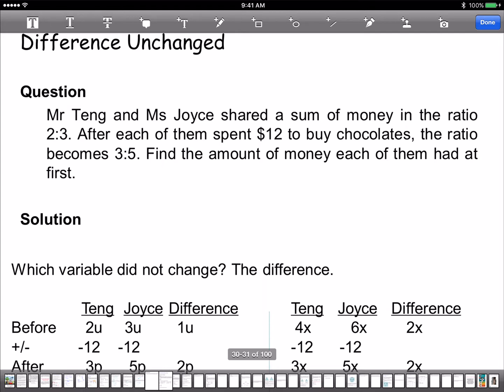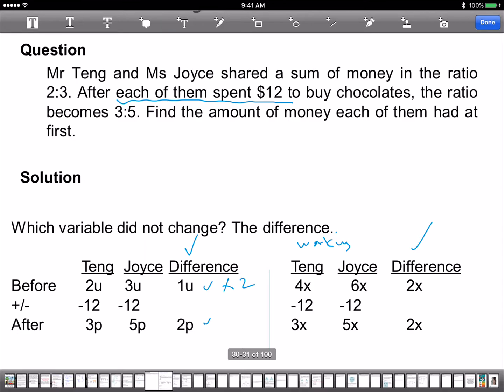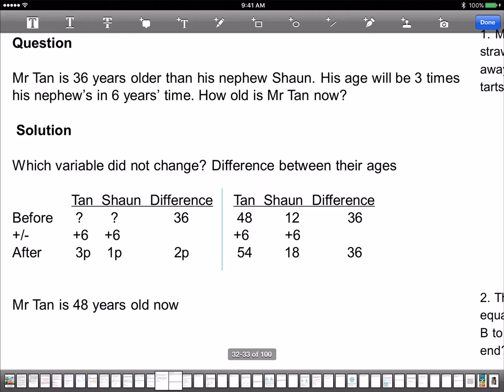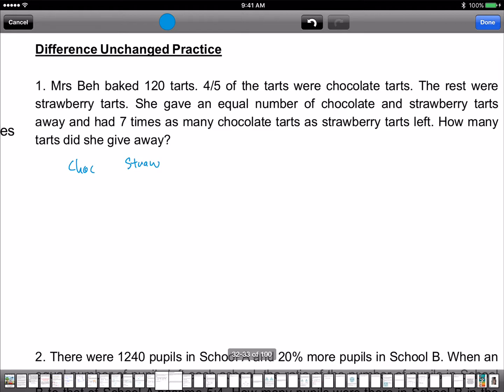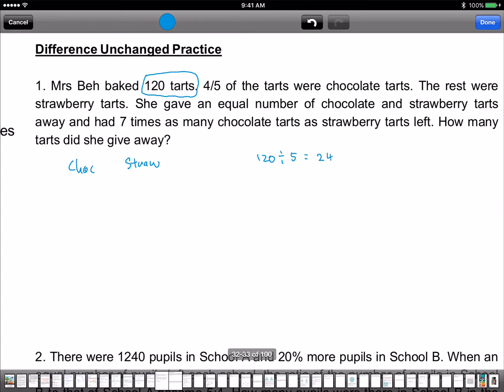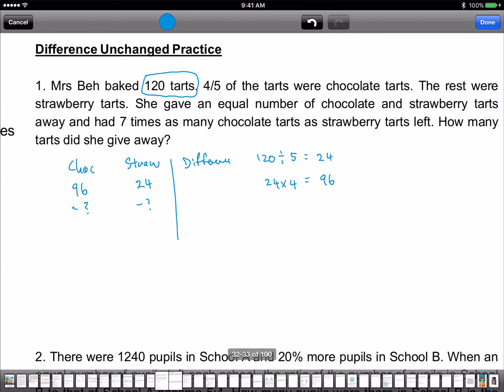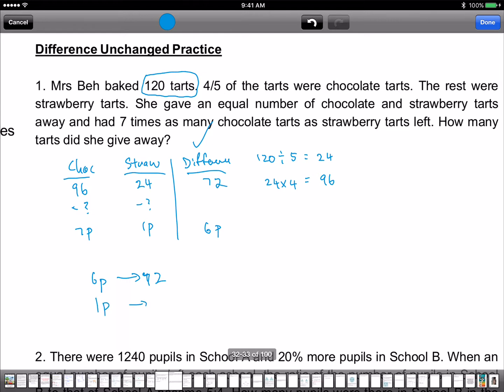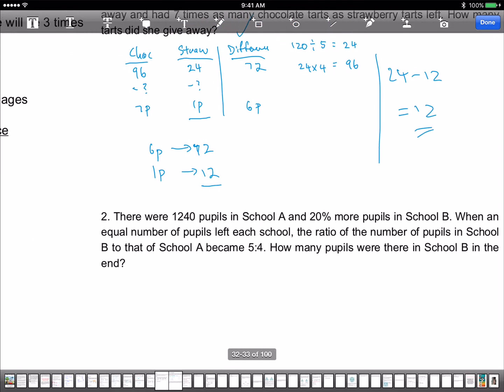PSLE Math before and after difference unchanged 1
PSLE Math problem sums